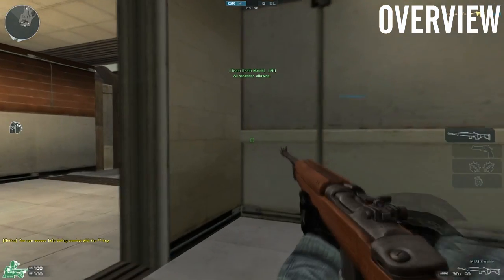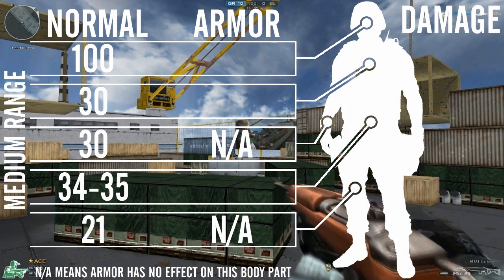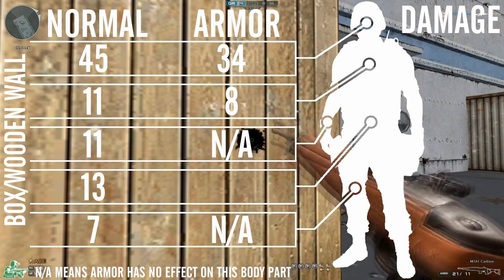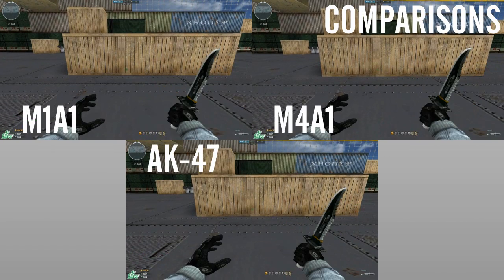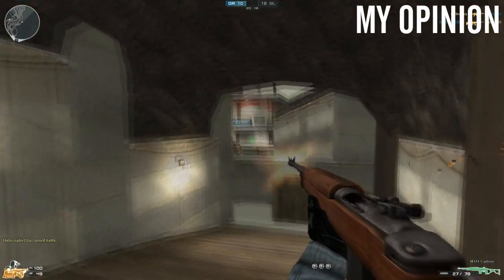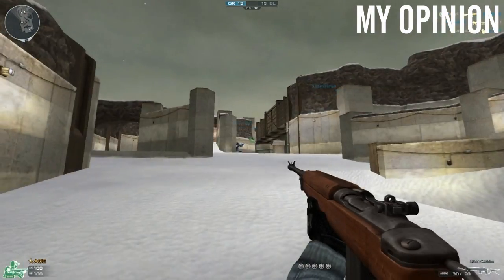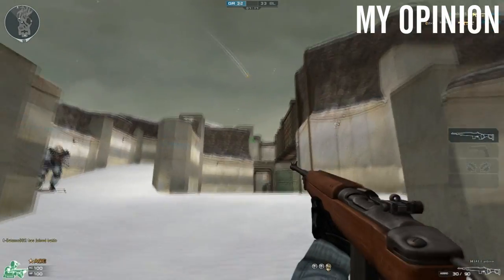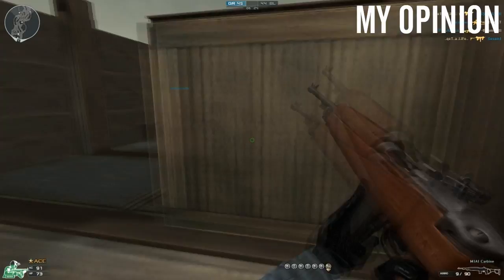CF Weapon Reviews - M1A1 Carbine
Semi automatic guns for the win! :D